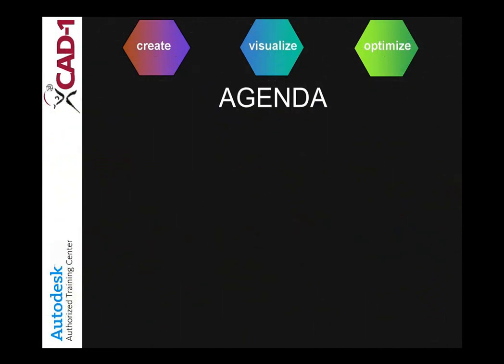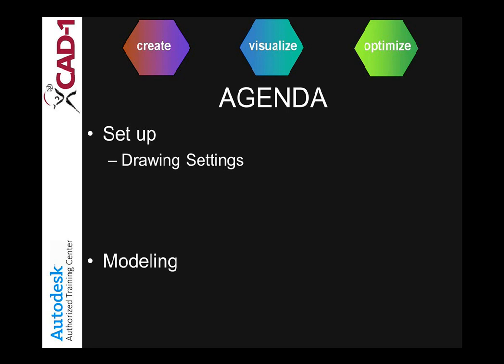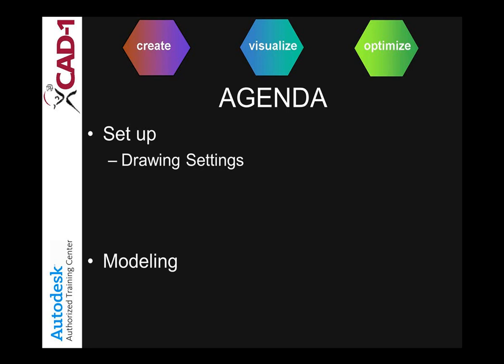Part 1 - CAD-1 Part Builder Library - Introduction